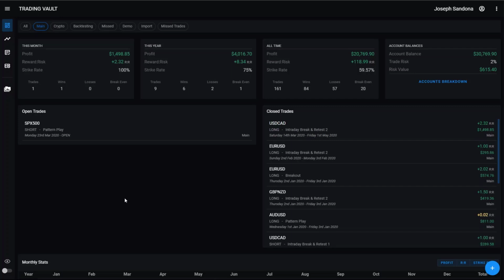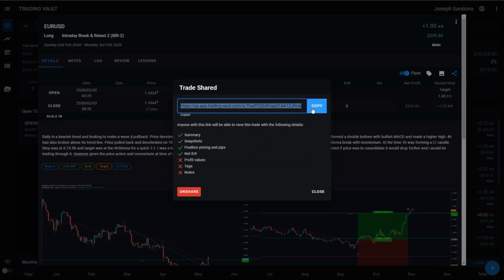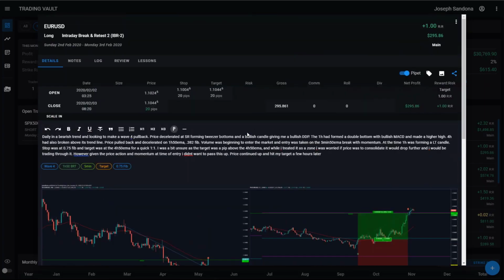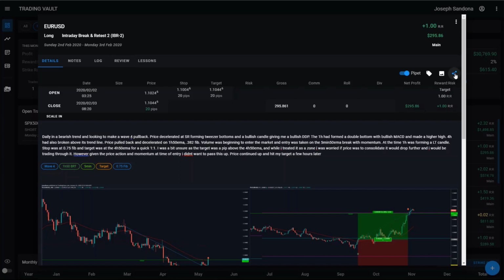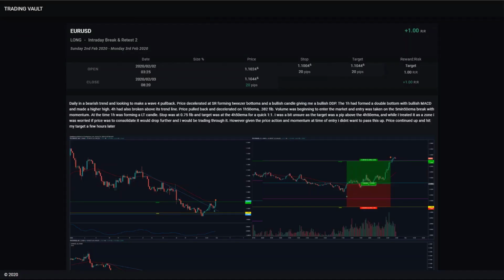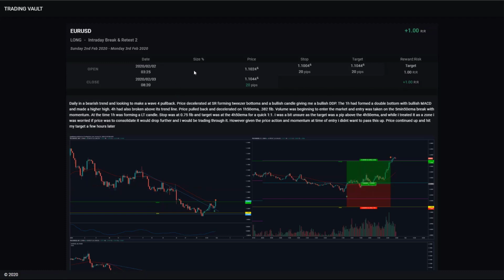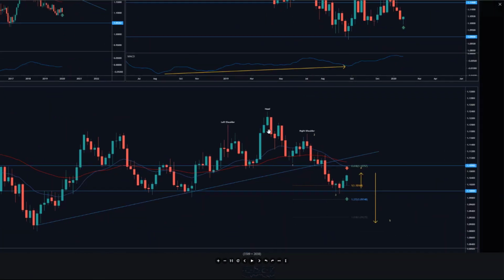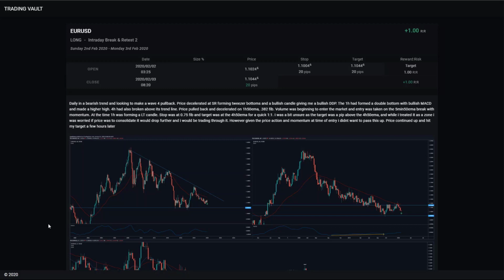How to Share a Trade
This tutorial will show you how to share your trades with friends and mentors, and in your trading community. Trading Vault makes this extremely easy and time efficient as you do not need to write anything. Just click share and paste the link. This is a great way to get extra feedback on your trading analysis and learn from other traders.

If you liked this video, please share it with other traders who may find it valuable.

📘 Trading Vault is an online trading journal that replaces the need for note-taking apps and excel files. It allows you to track, analyse and review all your trades in one place.